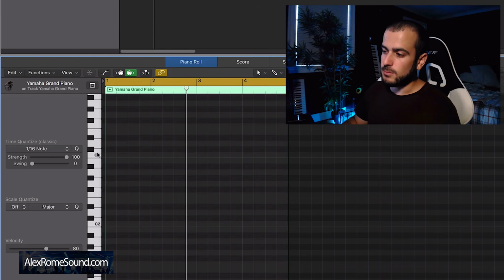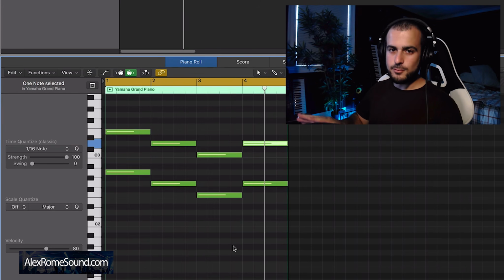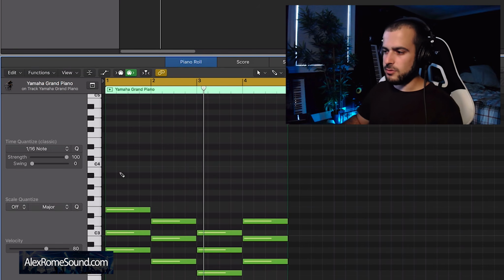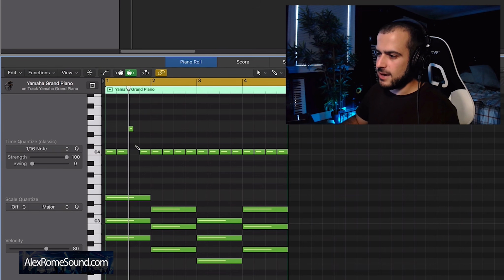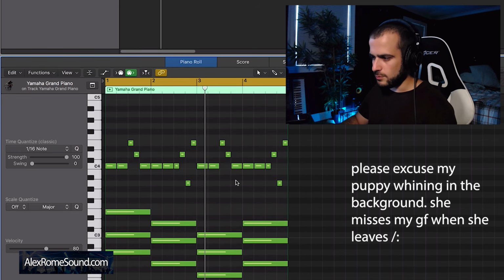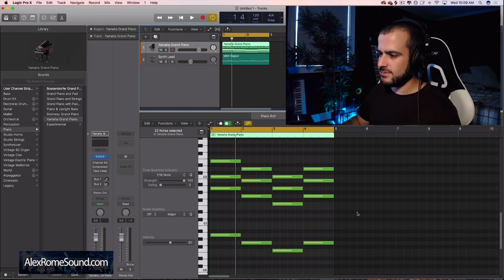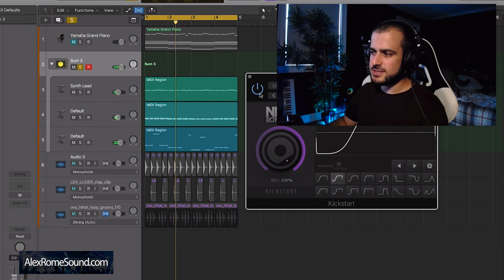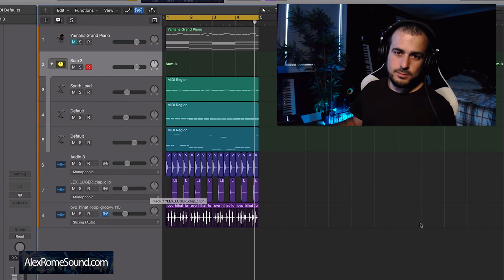How To Produce Music With NO Music Theory Knowledge